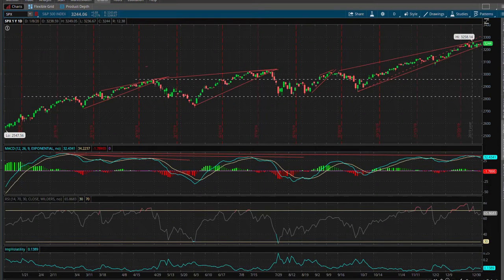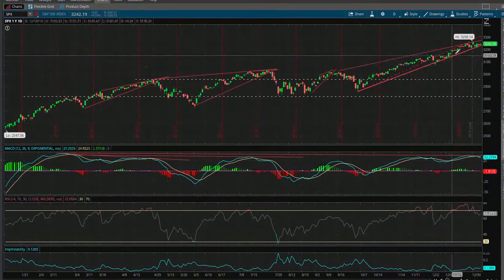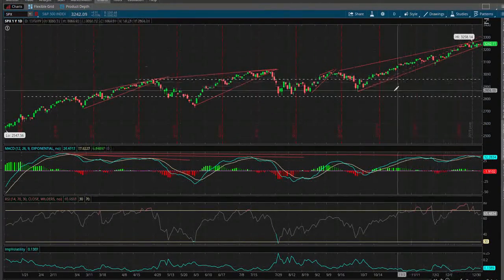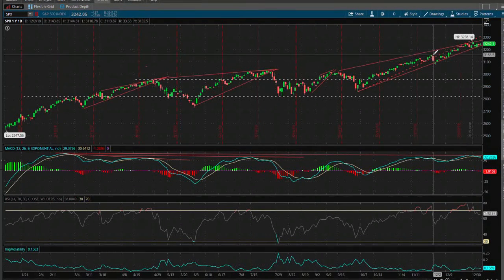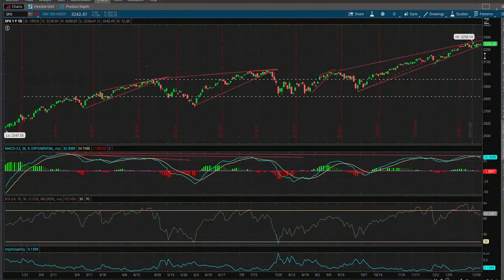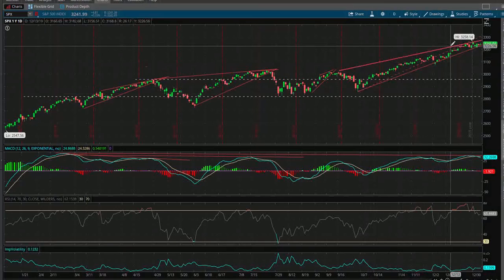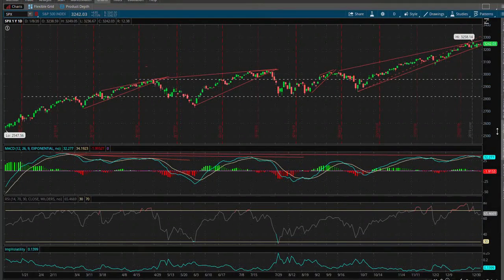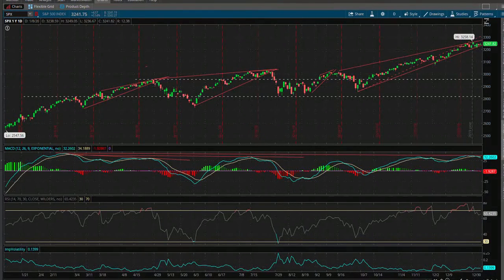Quick Technical Look 1/8/2020